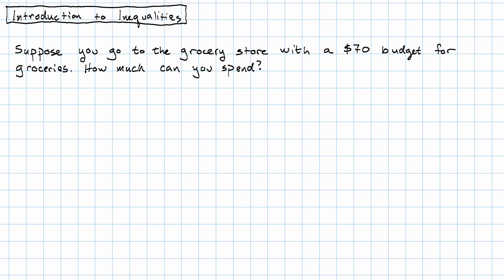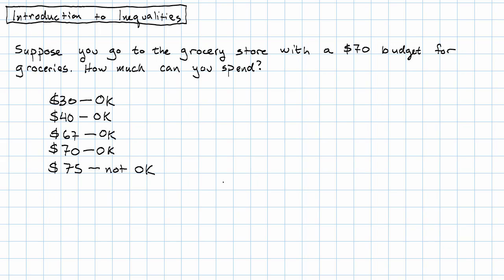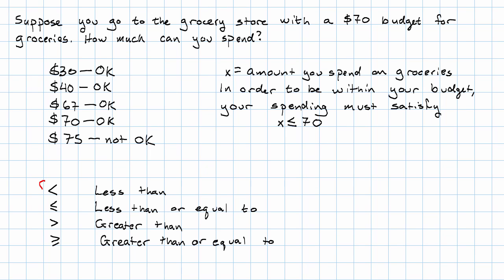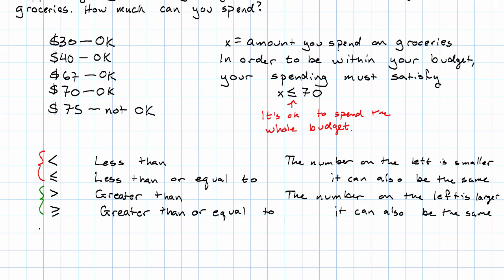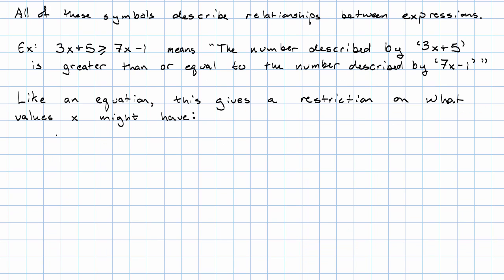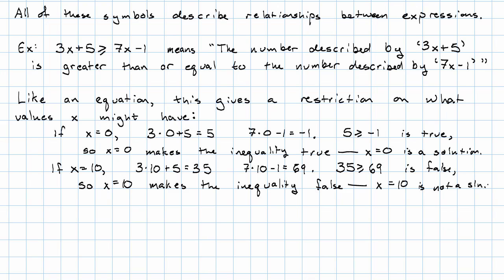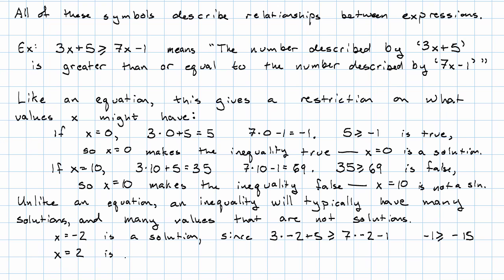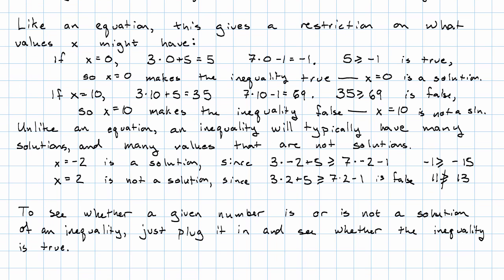8.5 - Introduction to Inequalities